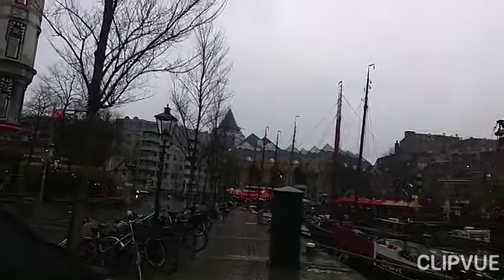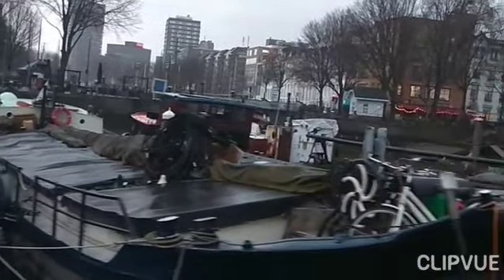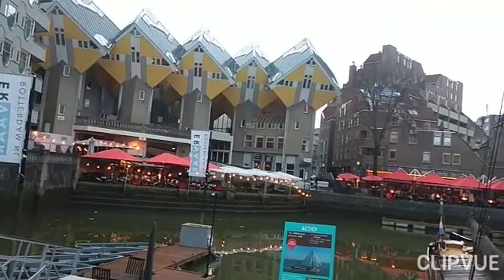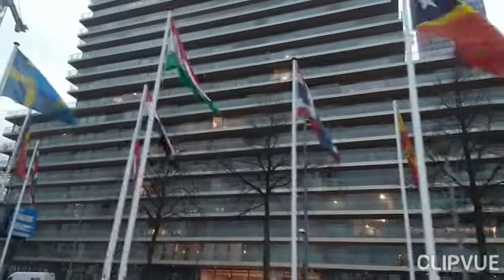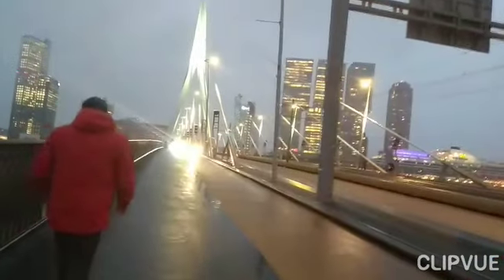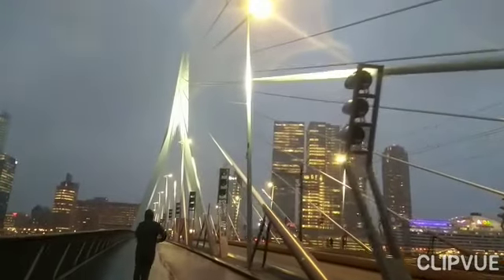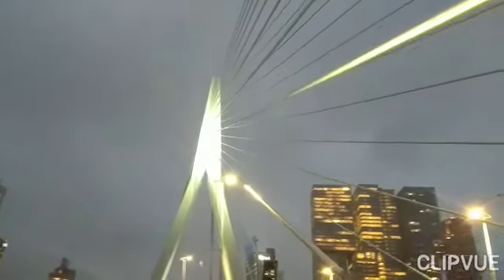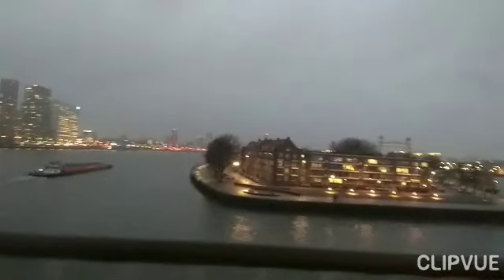The Erasmusbridge and The White House Rotterdam,Netherland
The ErasmusBridge,the White House,the International Flag,the Iconics Cube Houses and the the small island..